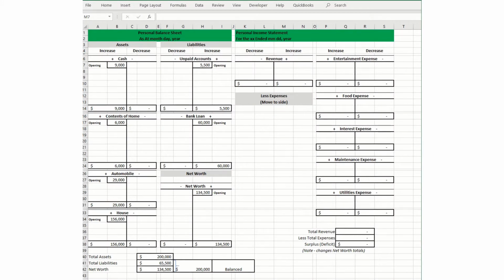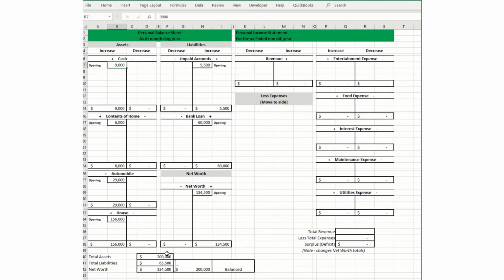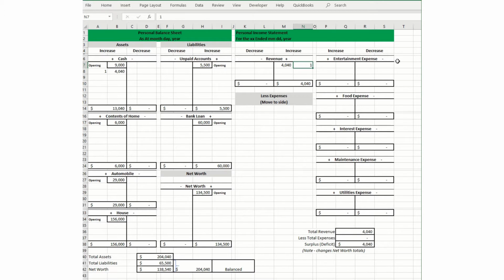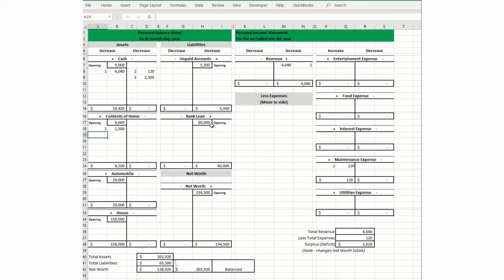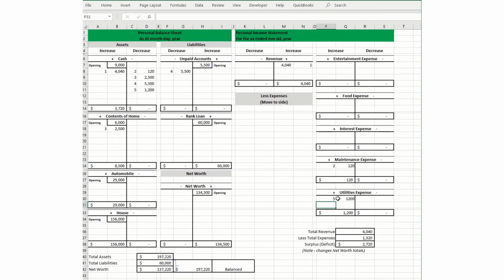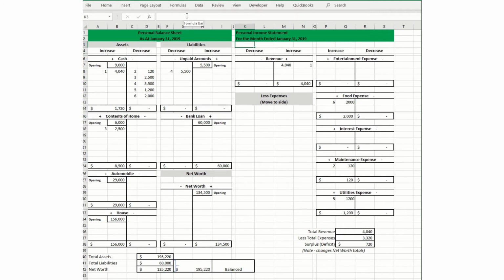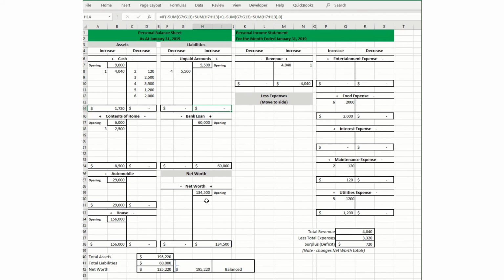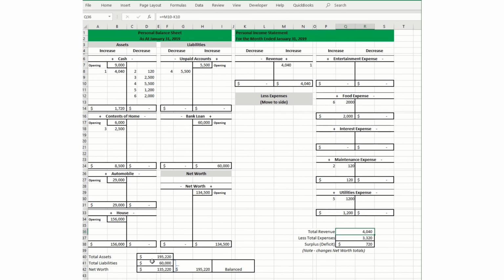ACCT 1100 Chapter 1 8A Walk Through ML Fall 2020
Fanshawe College
ACCT 1100
Matthew Little
Chapter 1, Question 8A Walk-Through Fall 2020
Rough Recorded Video